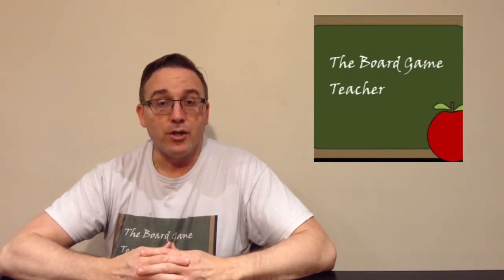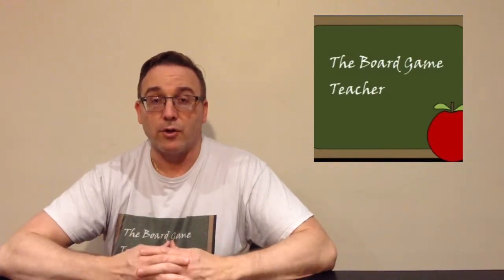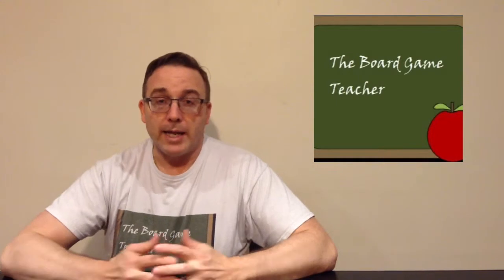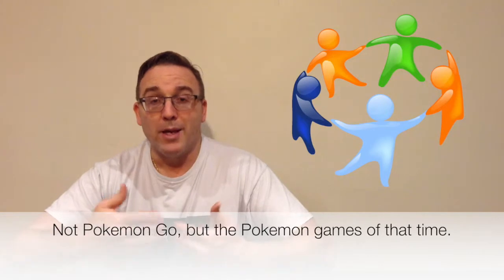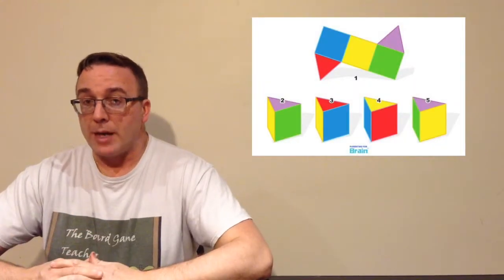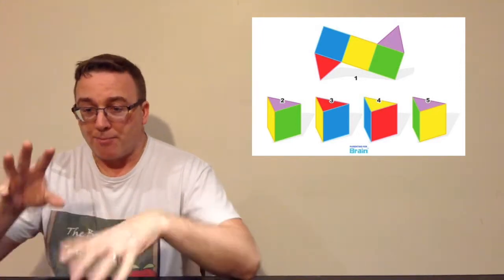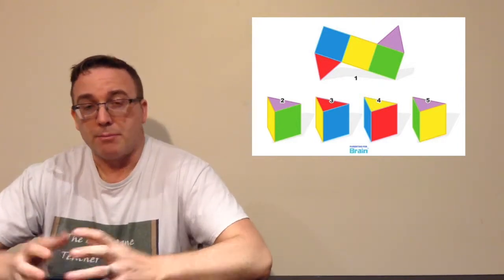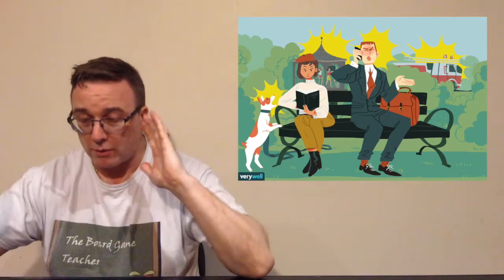Benefits of Video Games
This is the first in a multi-part series in which I look at video games and how they affect us. In this first one I discuss the benefits of video games and how they can help us to be smarter and better developed human beings.